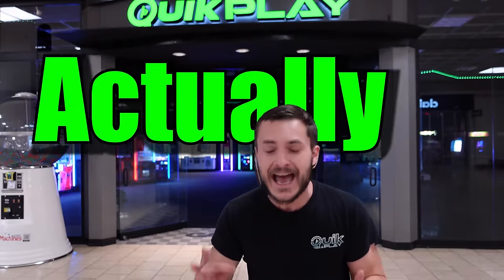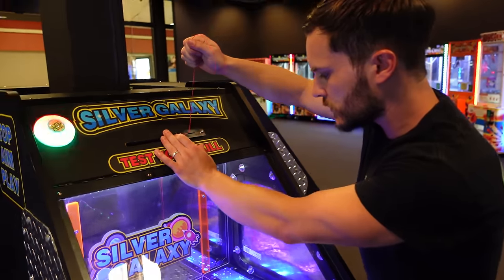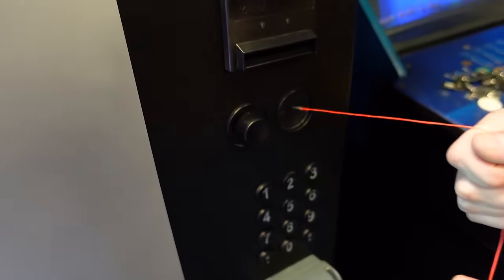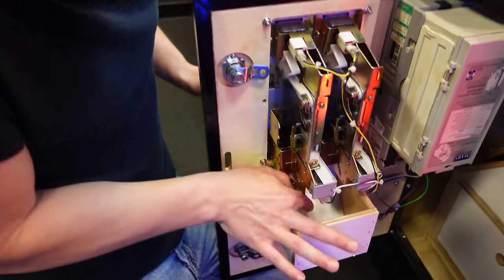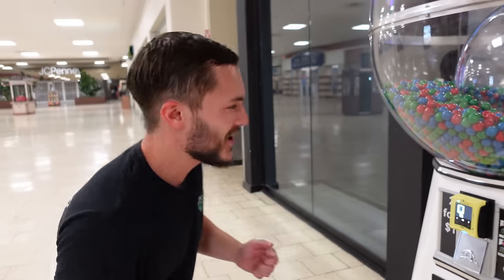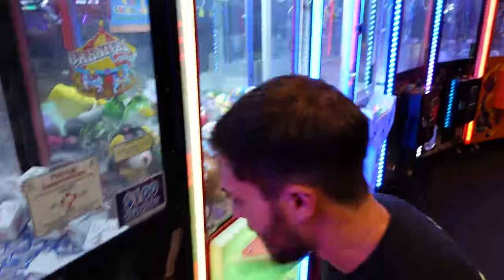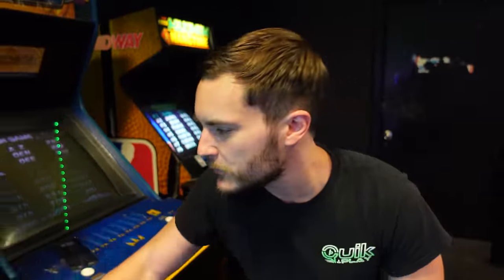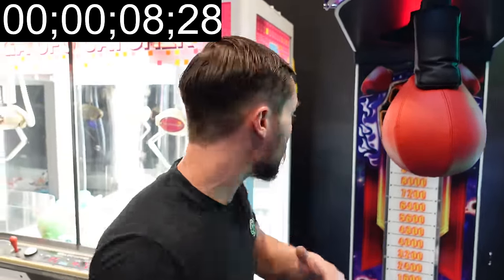Do These Vending Machine HACKS Really Work?!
We tested viral vending machine hacks in our arcade to see if they actually work or not!